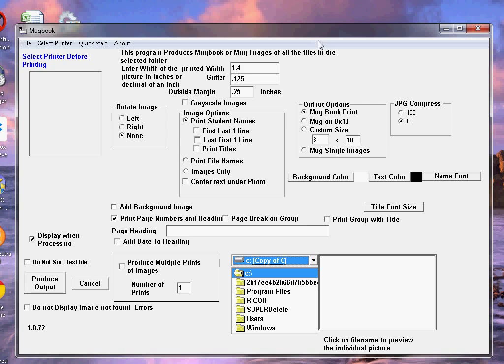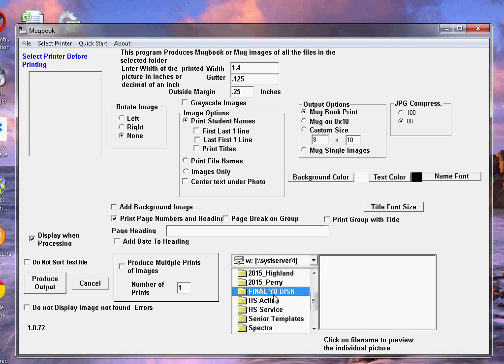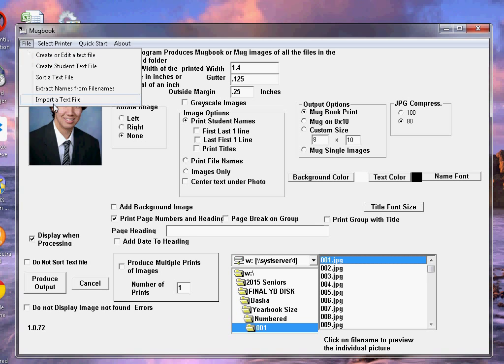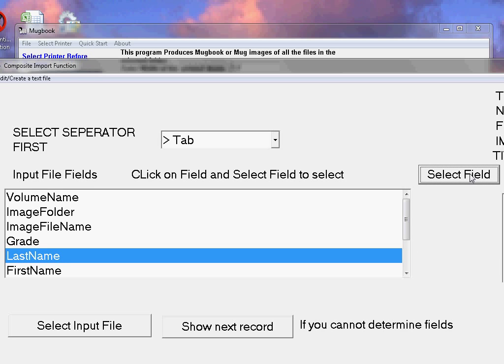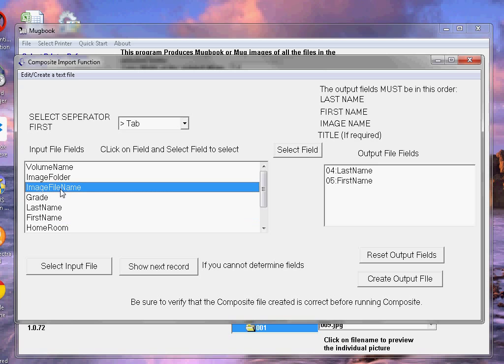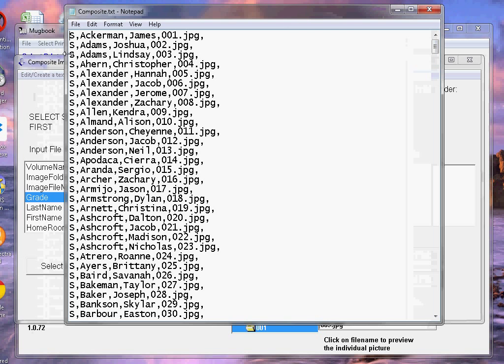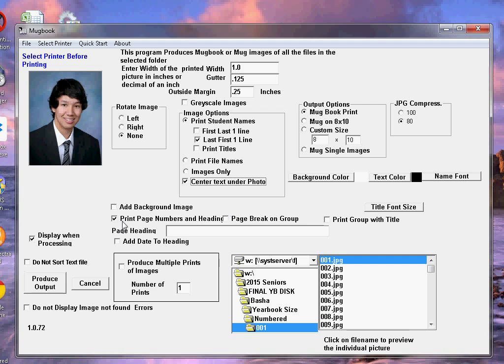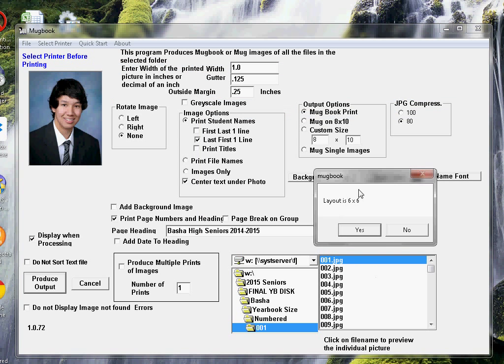Micro-Art Mugbook tutorial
micro-art.com makes a variety of applications including this Mugbook app. It puts the students name with their photo and prints out pages of this data. The instructions were scant at best so I worked to make a video to show how to use it. is the company that makes this app.